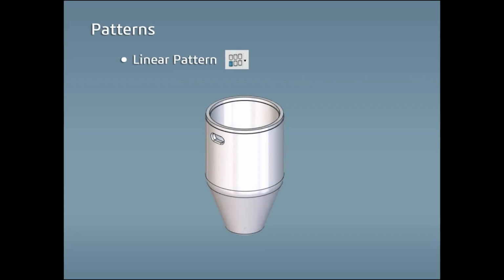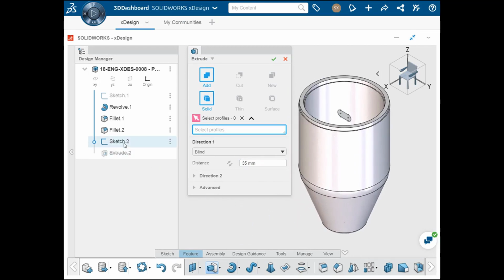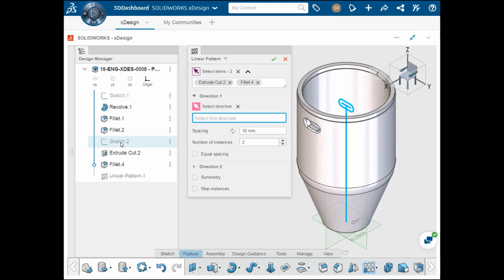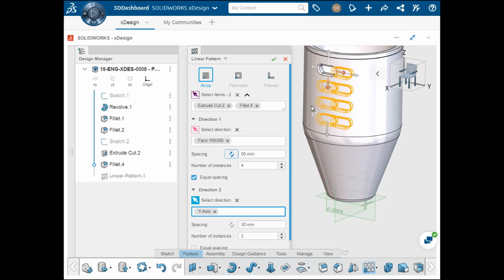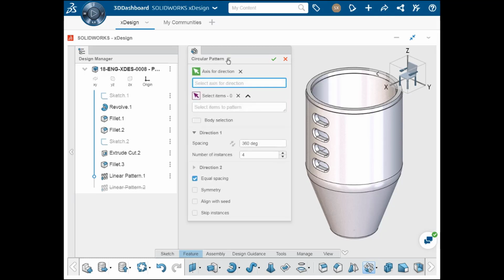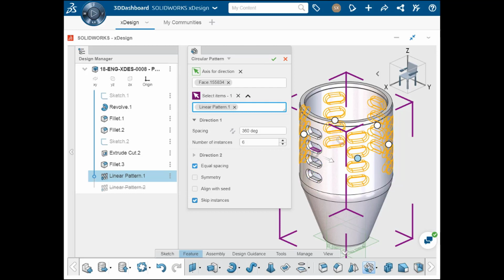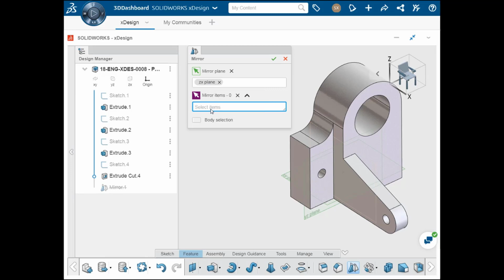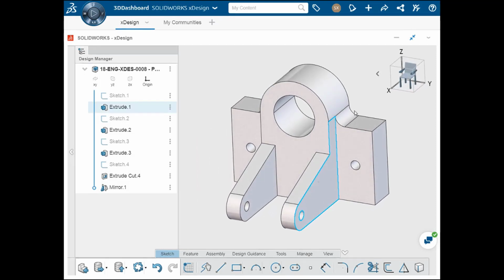3DEXPERIENCE - Patterns in xDesign - Valid for SOLIDWORKS and CATIA